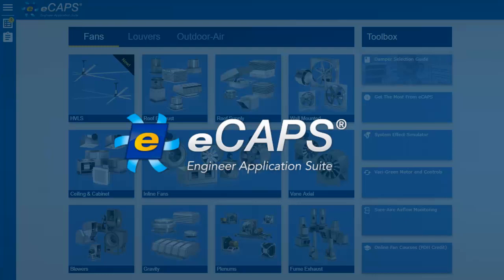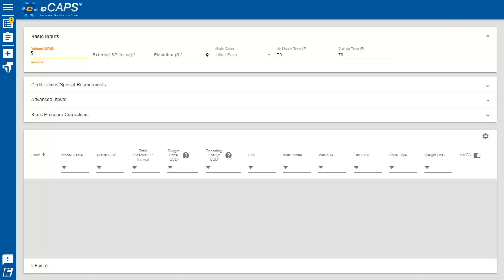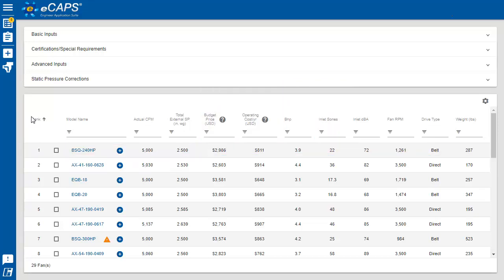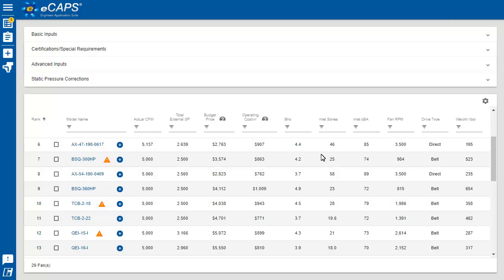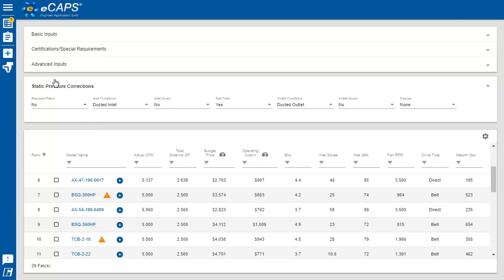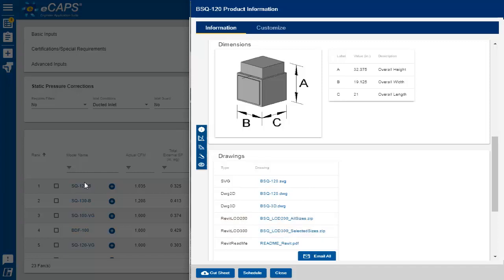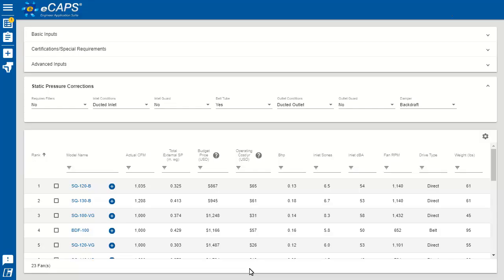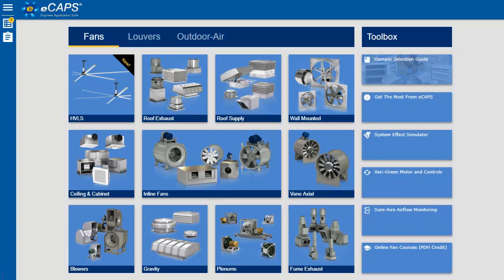Greenheck - eCAPS® Online Engineer Application Suite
Transcript:

eCAPS® Online Engineer Application Suite

eCAPS is an Online Engineering Application Suite, specifically designed for HVAC engineers.  It compares multiple models, optimizes your selection, and generates Excel schedules, cut-sheets, CAD and Revit content.

To Make a selection, choose a fan, a louver or an Outdoor Air unit. Then, select a grouping, such as Roof Exhaust, Roof Supply, or Inline. Enter your volume and pressure. You can narrow selections quickly, by selecting any special requirements, such as smoke control, seismic rated, or restaurant exhaust.

Your selections are automatically ranked. eCAPS optimized the selections, based on performance and first cost. The BSQ-240HP is the best value selection.

eCAPS has several features that will keep you out of trouble during the test-n-balance phase. First, we added caution icons.  There are 5 triggers for a caution icon. We caution when you are getting CLOSE be being unstable.
Second, when you are within 5% of the maximum speed. We will also caution when your selection is under CFM and significantly over CFM.  And finally, when the break-horsepower is within 10% of the max motor size. To expand on the concept of keeping you out of trouble, we added Performance corrections. Fan manufacturers offer fan accessories, many of which effect the fan's performance.  Most fan manufactures ignore their effects, resulting in poor test and balance results. eCAPS takes into account the pressure losses for backdraft dampers, guards, and many more. Basically, we add some internal static pressure, increasing the total static pressure. Under the information link, you can find fan curves and drawings, including AutoCAD and Revit. The Revit content is available in multiple Levels of Development, an LOD of 200 is available for the schematic design phase, while LOD 300 is available for the detailed development phase and it includes information for the schedule like electrical and performance info. To get a cut-sheet, select “cut-sheet”. To add a selection to your schedule, simply select add.
Then, enter your tag and select your electrical requirements. To view scheduled selections, select the schedule button. You can add schedule Notes for each selection from the schedule library.To access the downloadable Excel schedule, select the Download button. It then creates the Excel schedule in the format you specified.

The Toolbox is a valuable resource with its System Effects Simulator, that graphically illustrates the effects of various inlet and outlet conditions. As you can see, eCAPS has a lot of features, such as the ranked selections, caution icons, accessory pressure drops, custom schedules and much more that we did not cover.

Please use eCAPS to select the best value products and schedule Greenheck. Thank you